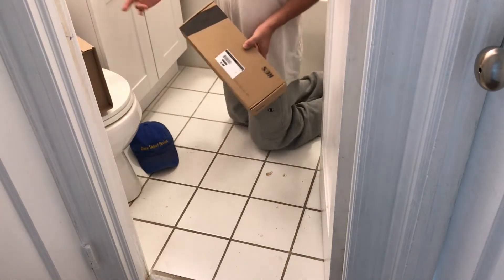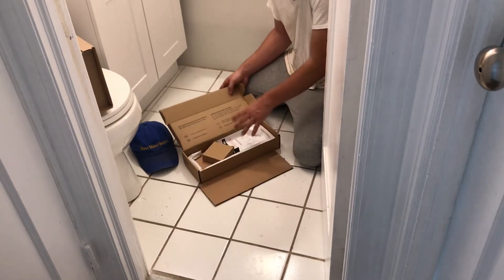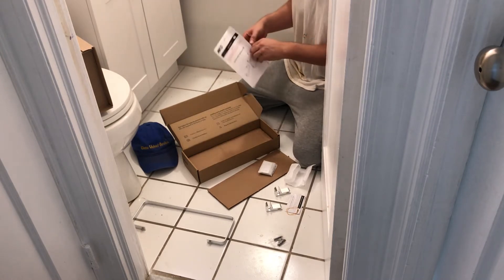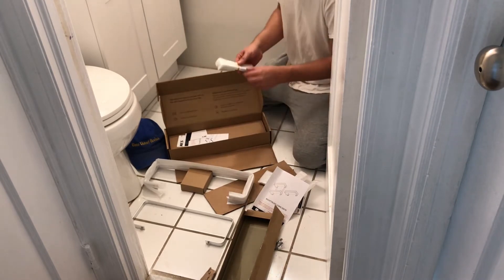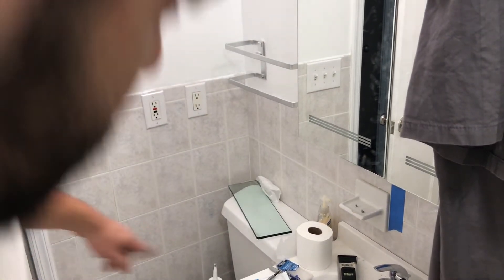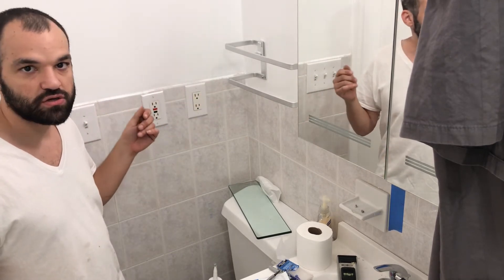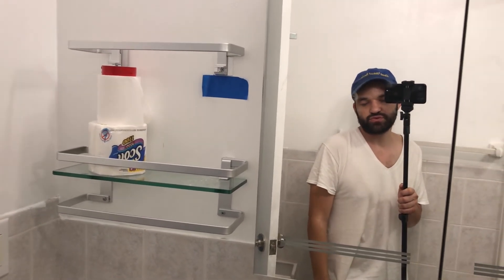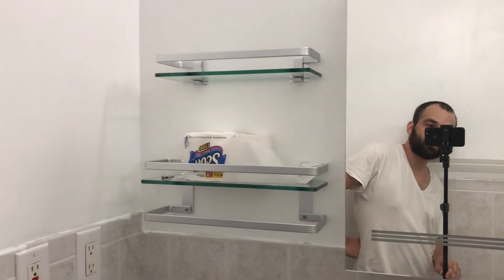Installation Review of KES Bathroom Glass Shelf with Anodized Aluminum Towel Bar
I ordered this from amazon. I liked the way it looked. I think my tenants will like it for my Elmwood Park, New Jersey rental. The nickel color matches what I got going on in the bathroom.
Extra 8 MM-Thick Tempered Glass Rustproof Rectangular Storage Organizer Wall Mount Silver, A4127A
Dimensions are 15.8"D x 5.1"W x 5.4"H